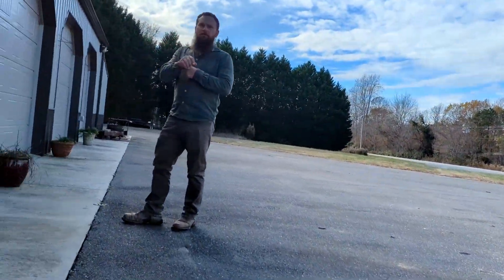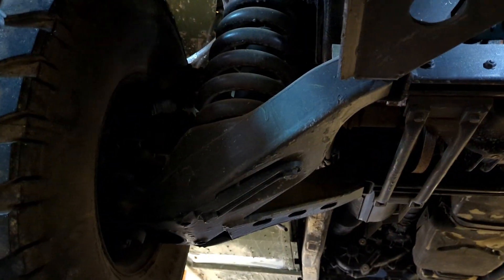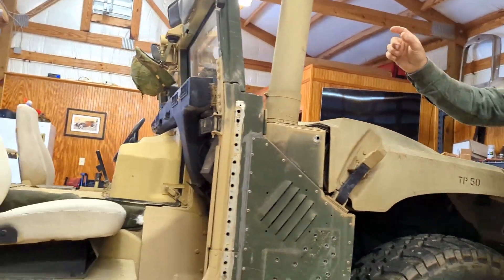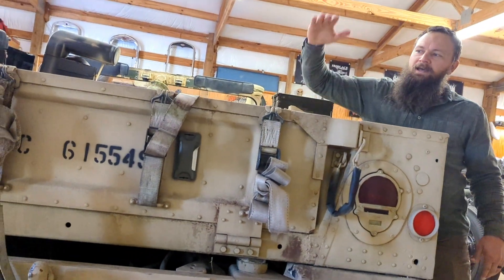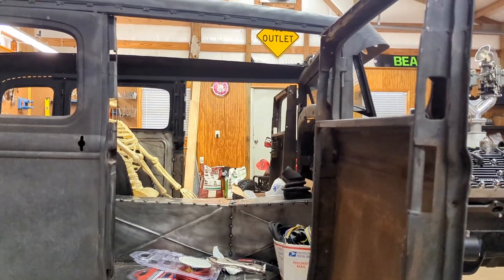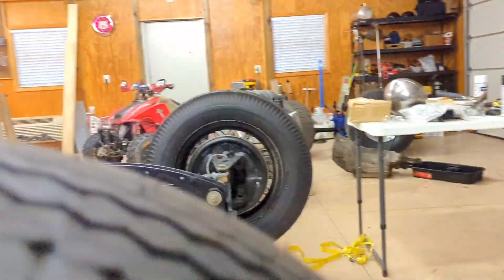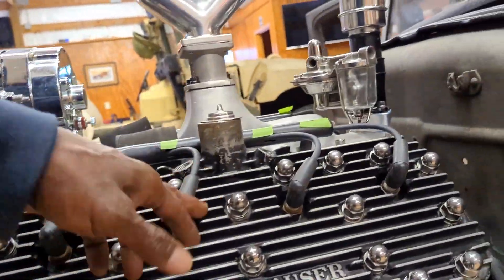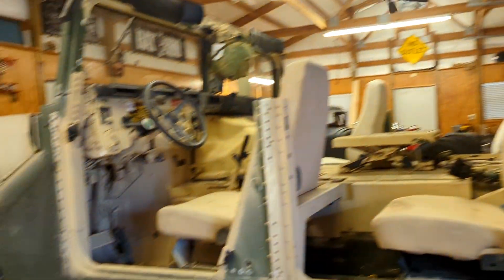SOME COOL PEOPLE WE MEET ! - RETIRED MARINE HUMMER AND A 1931 FORD MODEL-A !! GARAGE TOUR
MET A REALLLY COOL GUY THAT SHOWED US HIS RETIRED MARINE HUMMER HIS GARAGE AND SOME REALLY COOL VEHICLES .